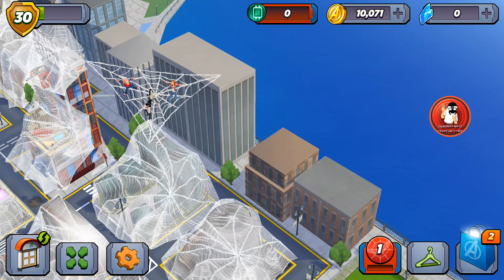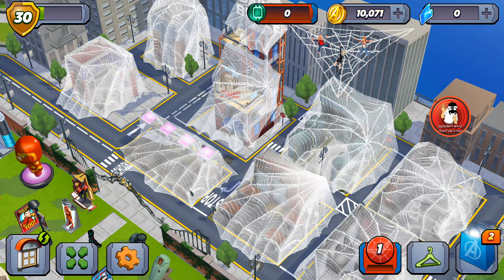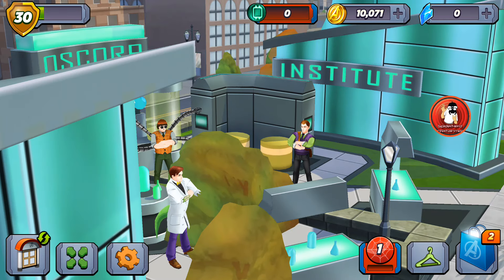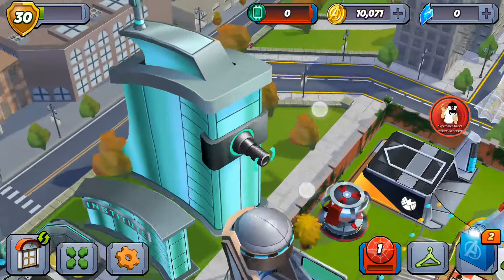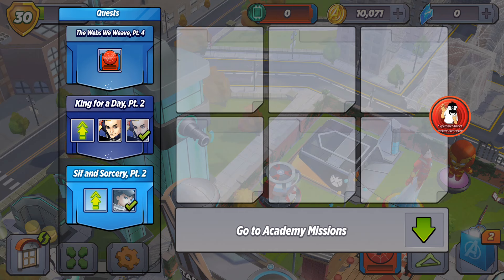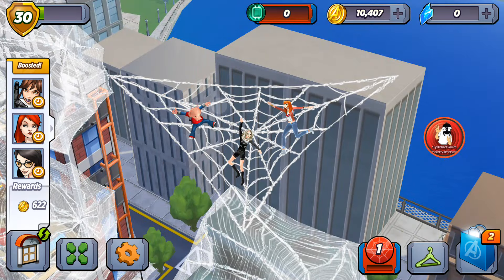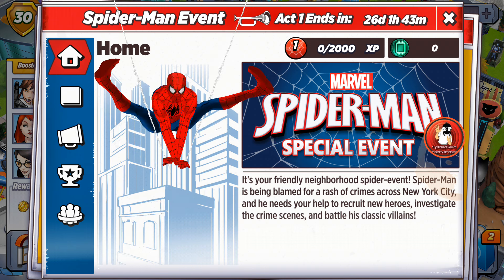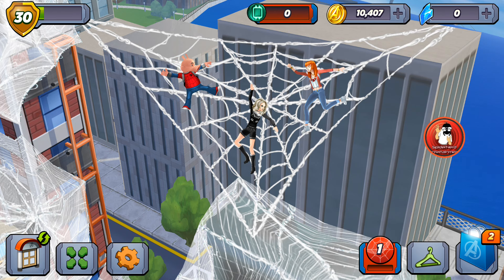Marvel: Avengers Academy- He's here! Cue the theme song! (Spider-man Event)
Hey Players one and two!
Looks like we finally have have the Web-Head on campus! I'll show you around and give you my thoughts on whats going to happen next
(NOTE: My event does't appear to have the quests available yet. Bare with me)

Don't forget to mash that LIKE button and SUB!

Avengers Academy is an app game developed by Tinyco for mobile devices